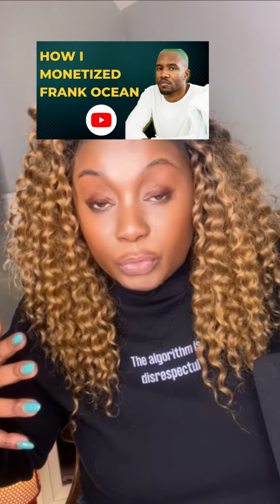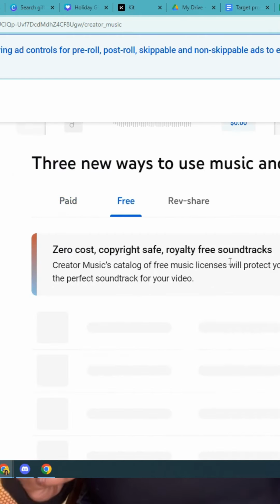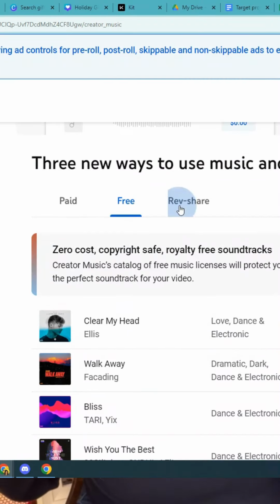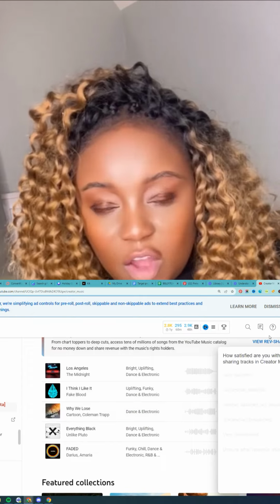How YouTube's Creator Music Works | Quick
In this video, I share who can use popular mainstream music on YouTube and how to use it.

**Learn More From Me! Let’s Work Together! **

**  Grab my Free Tools ***

***Creator Kits ***

**  Legal Templates ***
Don’t start from scratch when trying to protect your content and rights. I am a media and tech lawyer by trade and assembled some simple easy docs for fellow creators on my Etsy shop,

*** Hire one of my expert friends ***
Hire an Expert/Enroll in A Course/Bootcamp
 Meagan Williamson: Pinterest Community

Send me Cute Little Notes. Or whatever you want
4423 Lehigh Road 476